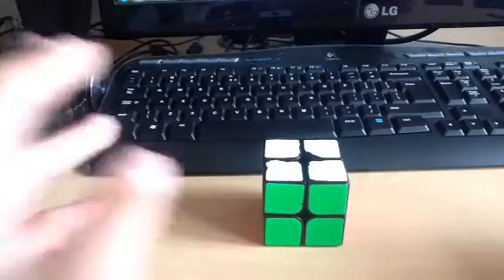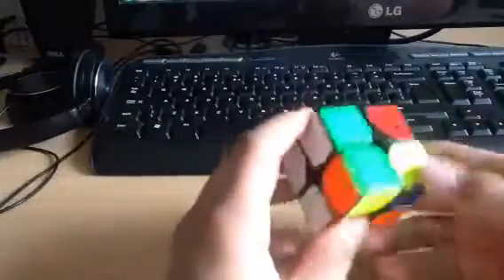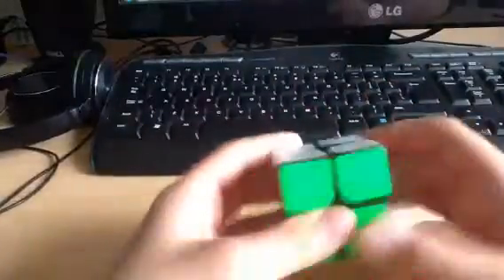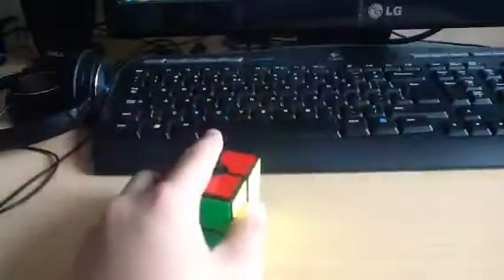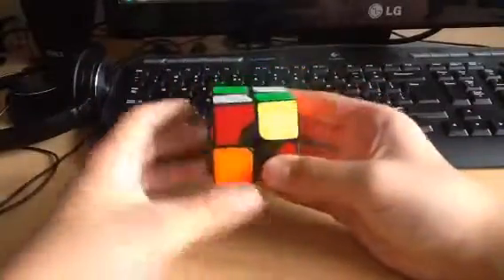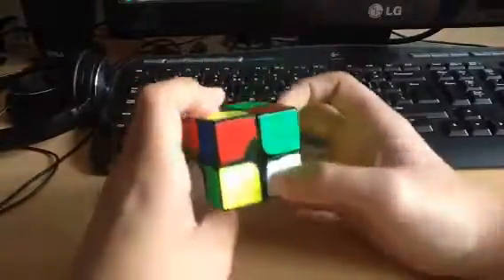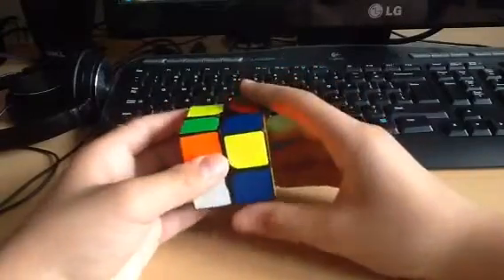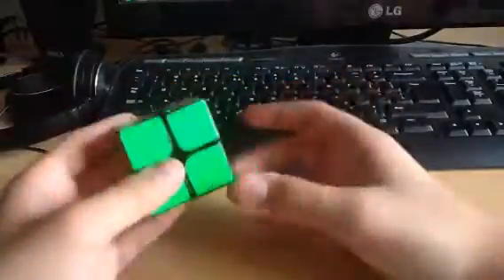2x2 example solves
Time List:
1. 0.08   R' F U' R F2 R2 F2 U2 R'
2. 0.05   R F' U2 F' U' R2 F2 R2 U'
3. 0.07   F' R U' F2 R' U2 R' U R2 U'
4. 0.08   R F' U F' R' F2 R' U F'
5. 0.06   U' F U' R U' R2 U F' R' U'
6. 0.08   U' F2 R' U R' F' R U2 F2
7. 0.06   R F' R2 U R U2 R' F2 R2 U2
8. 0.08   U F2 U R' F2 U F2 U' R
9. 0.06   U R F2 R' U2 F U2 F' R' U'
10. 0.06   R2 U2 F' R' F U2 R2 U' F'
RAcuber's channel